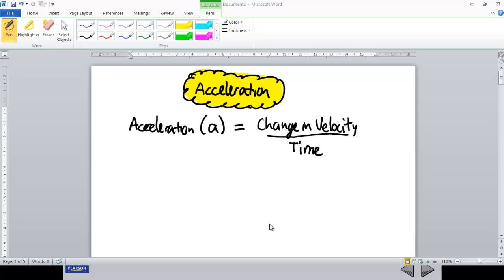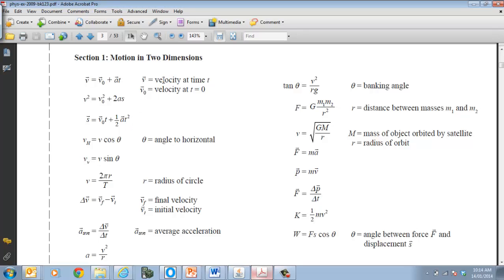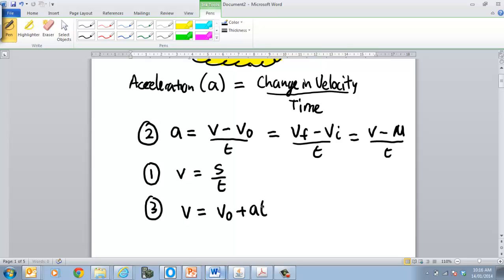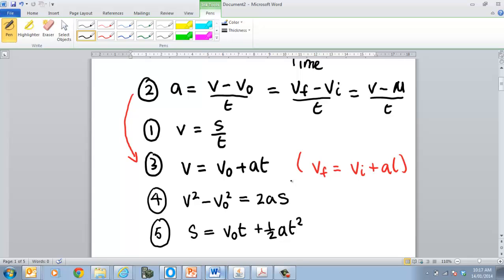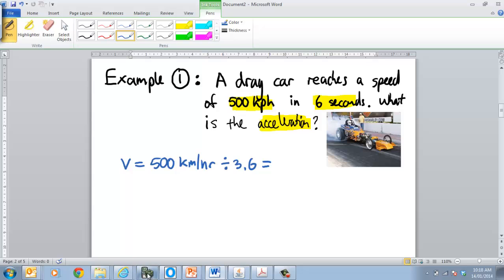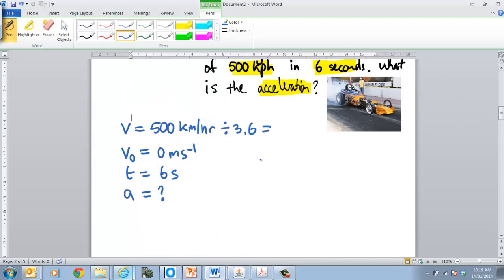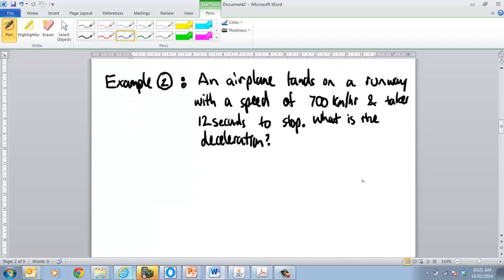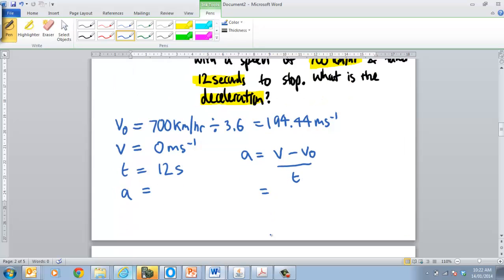Acceleration video 2